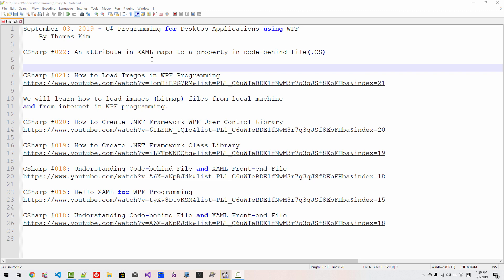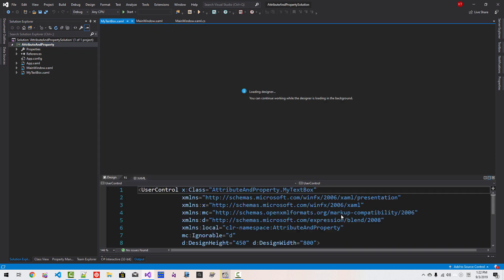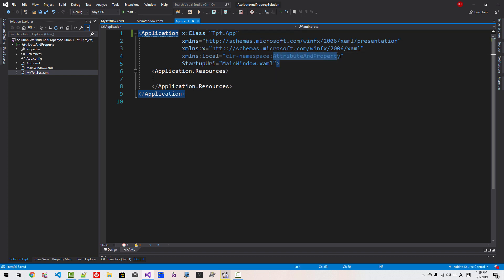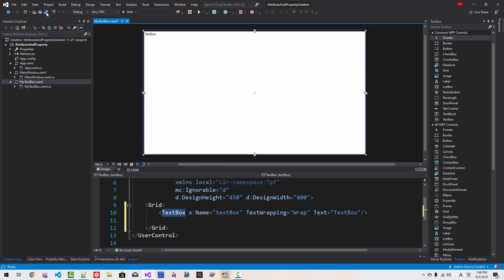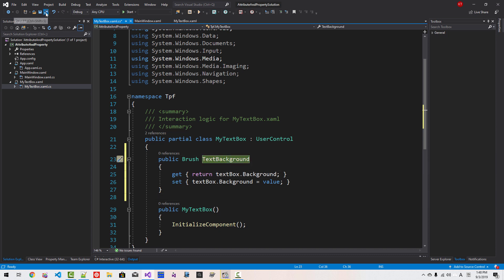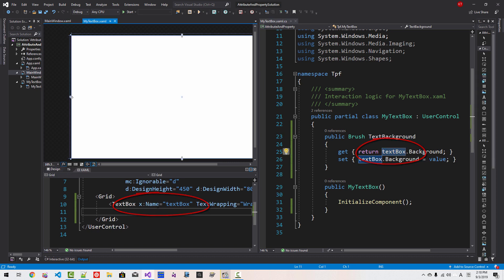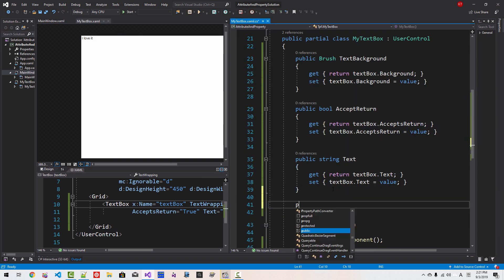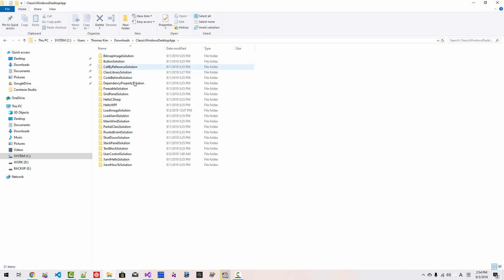CSharp #022: An attribute in XAML maps to a property in code-behind file(.CS)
We will create a control by inheriting from UserControl and learn the relationship between attributes in XAML and properties in code-behind files.

We will learn how to load images (bitmap) files from the local machine and from the internet in WPF programming.